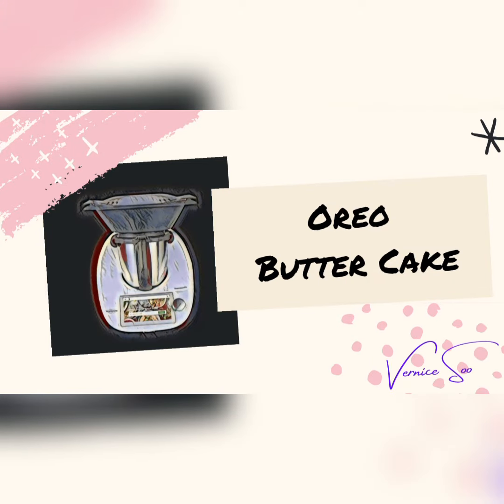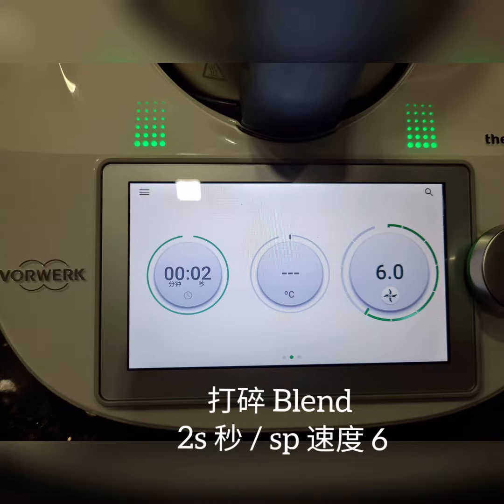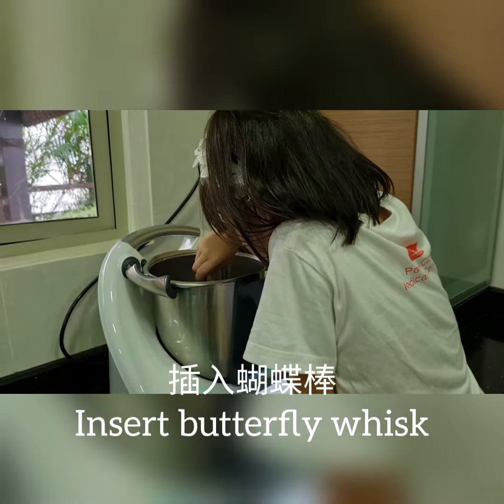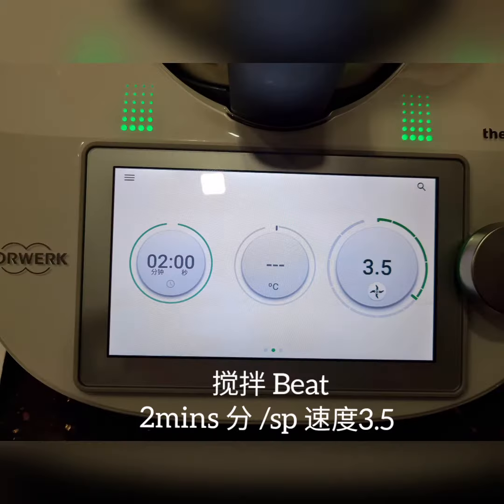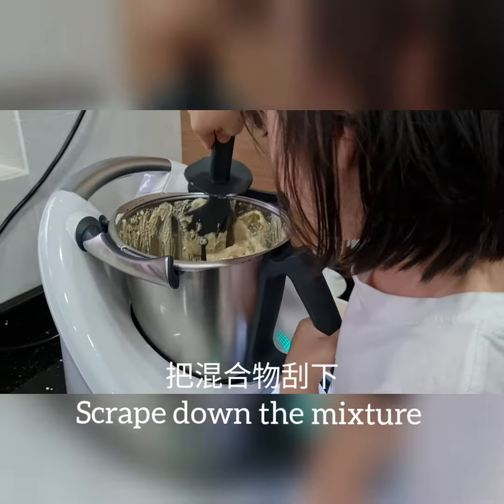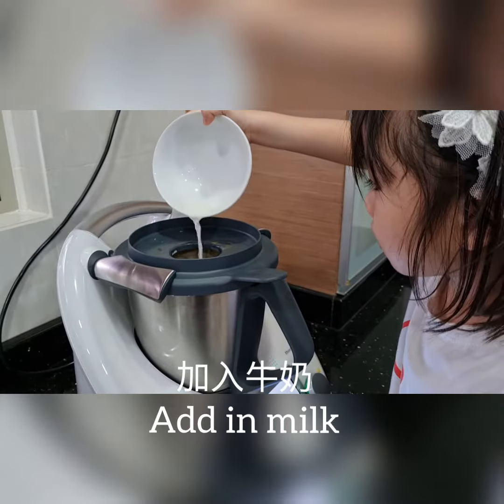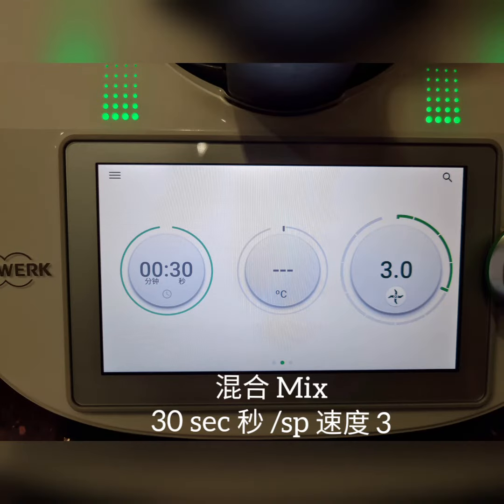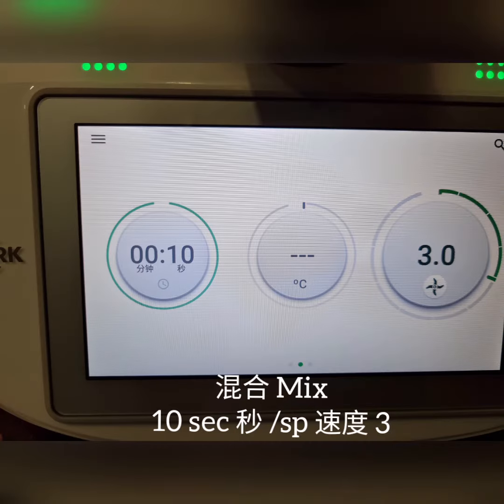Kid's cooking [oreo butter cake 牛油蛋糕 ]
为了庆祝父亲节
女儿要做个蛋糕送给爸爸
她要做 oreo butter cake
(因该是自己要吃，顺便送给爸爸 😆)

轻松
简单
又好吃
*烤是需要家长帮忙

大家快来试试看吧！

*食谱是来自小美顾问*